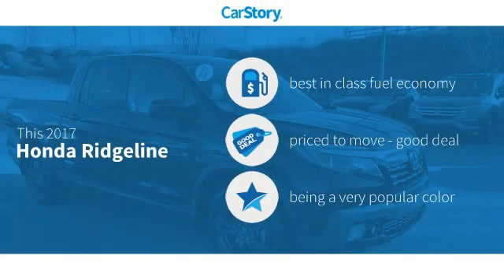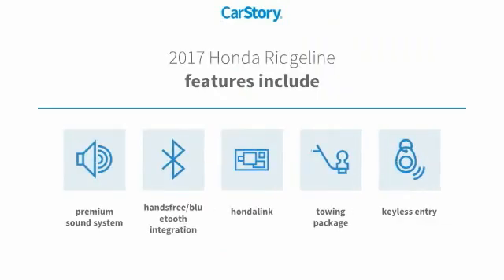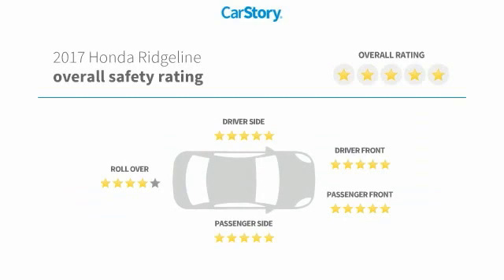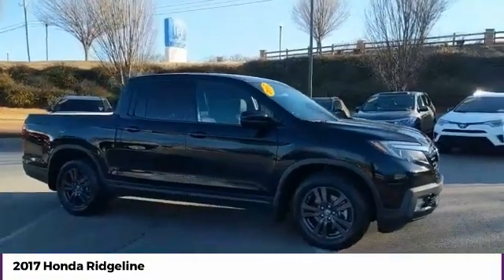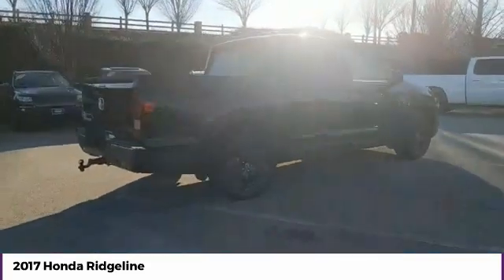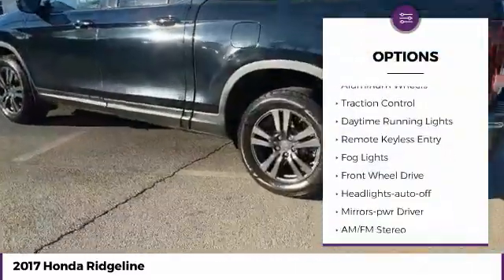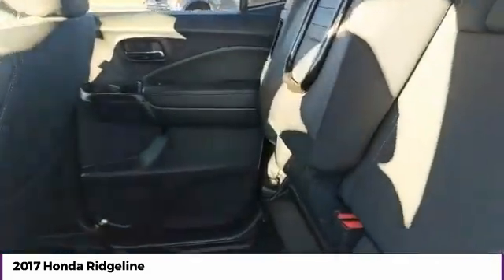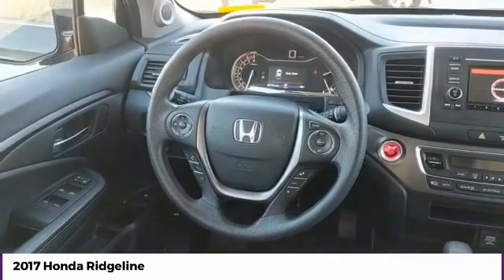2017 Honda Ridgeline Sport Used P7530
McDonough,Morrow,Griffin,McDonough
2017 Honda Ridgeline Sport - $23998

Sons Honda
105 Sons Drive

HARD TO FIND! * LOCALLY OWNED AND SERVICED! ***PACKAGES**, * SPORT PACKAGE, * APPEARANCE PACKAGE, * POWER PACKAGE, **KEY FEATURES**, * CARFAX ONE OWNER, * CARFAX NO REPORTS OF ACCIDENT OR DAMAGE, * BEDLINER, **SAFETY FEATURES**, * VEHICLE STABILITY ASSIST, * SIDE CURTAIN AIRBAGS WITH ROLLOVER SENSOR, * 5 STAR SAFETY RATING WITH NHTSA, **TECH/AUDIO FEATURES**, * HONDALINK, * PREMIUM AUDIO SYSTEM, * SIRIUS/XM SATELLITE RADIO, * BLUETOOTH, * REAR BACKUP CAMERA, * PURCHASED HERE NEW, * LOW PAYMENTS!, * LOCAL TRADE, * INCREDIBLE CONDITION, * TOUCH SCREEN DISPLAY, * AUTOMATIC HEADLIGHTS, * PRICED BELOW MARKET AVERAGE.brbrRecent Arrival! 19/26 City/Highway MPG Check out Sons Honda, featuring the largest selection of Honda Certified vehicles on the southside and home to the Sons Advantage. We remove sold units as quickly as possible, due to our high inventory turnover of vehicles per month it is possible that some may remain online so please call in advance to make sure that the vehicle that you are looking for is still in stock. Our prices are current market based, set to remove the negotiating process and streamline your visit with us. We are able to set our prices based on our competitors to ensure you receive the best value possible. Please print this ad to receive this special internet offer. No other discounts or offers may apply.brbrReviews:br * Class-leading ride and handling makes it a comfortable daily driver; advanced all-wheel-drive system adjusts to varying terrain; less expensive two-wheel-drive version now available; modern interior is roomy and attractive; backseat more accommodating of people and cargo; best fuel economy in the segment; dent-resistant bed with exclusive trunk and two-way tailgate; can shoulder more payload than competitors. Source: Edmundsbr*